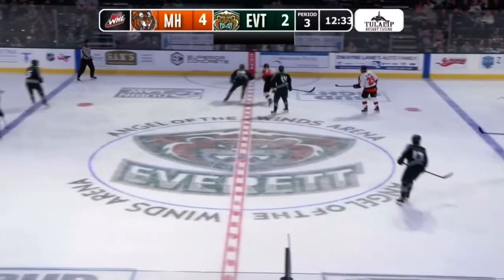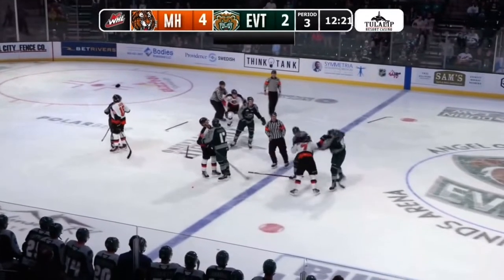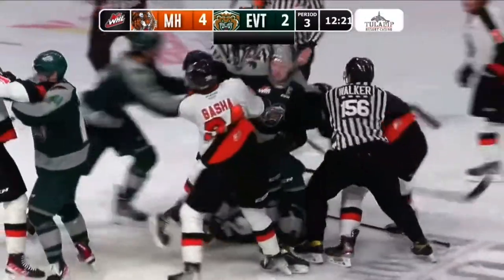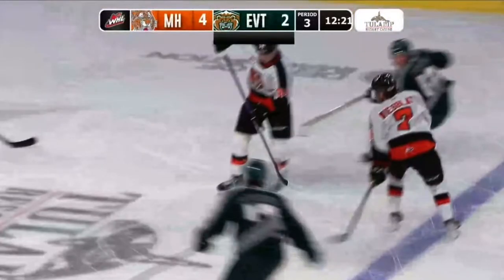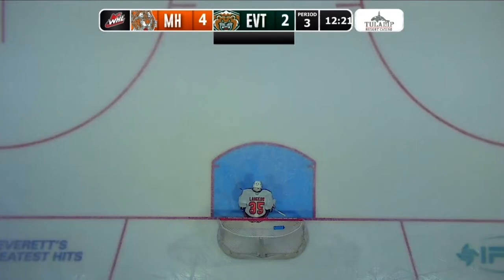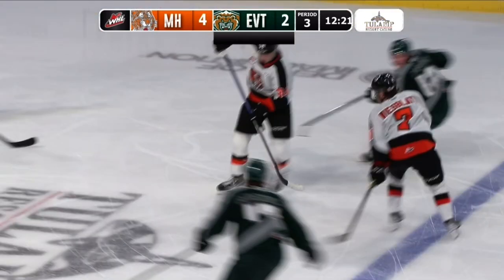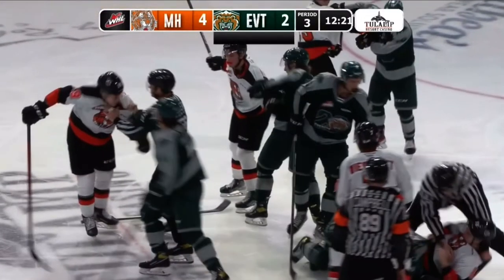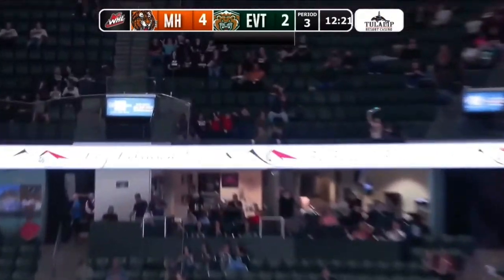Medicine Hat Tigers vs Everett Silvertips BRAWL